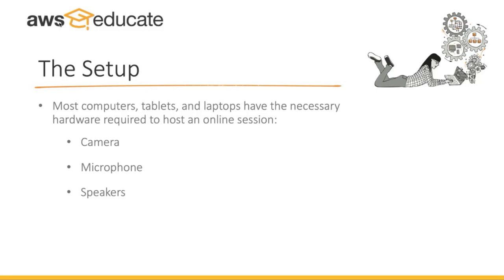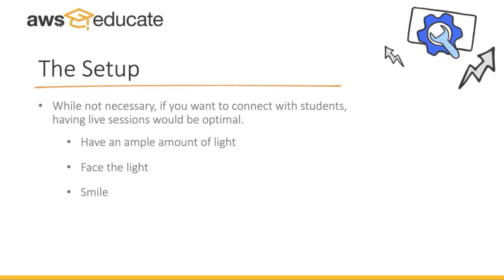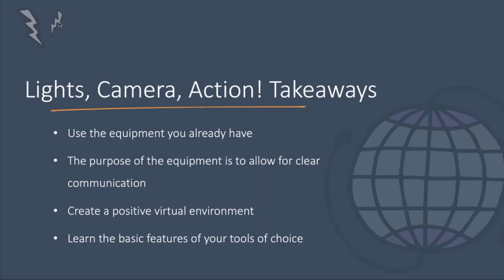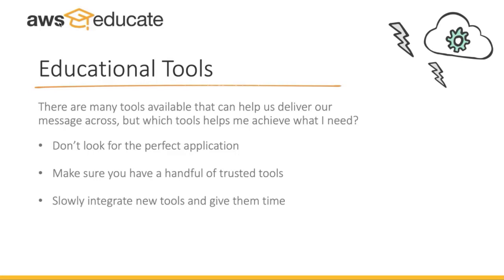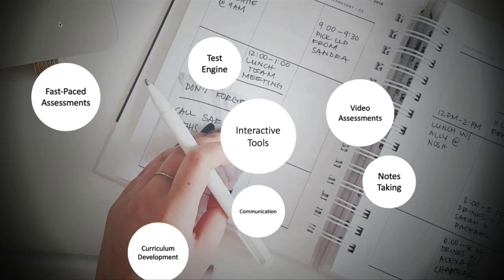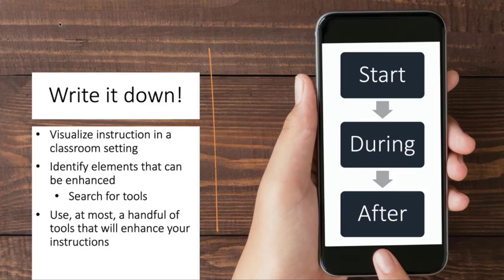Remote Learning Strategies for K-12 with Amaurys Valdez | AWS Public Sector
During this webinar we will discuss best practices for transitioning from traditional classroom instruction to remote learning. Together, we will cover tips for creating videos, lesson planning, and, most importantly, keeping your students engaged.

Speaker: Amaurys Valdez is a Network Engineer and Cybersecurity instructor at Queens Technical High School and a Cisco Network Academy instructor with over 11 years of experience in technical education. He has a Bachelors Degree in Career and Technical education from New York College of Technology and an Associates Degree in Computer Networking from the City University of New York Borough of Manhattan Community College. Amaurys is currently enrolled in a Masters program in Cybersecurity and Counter Terrorism at Maryville University of St. Louis.